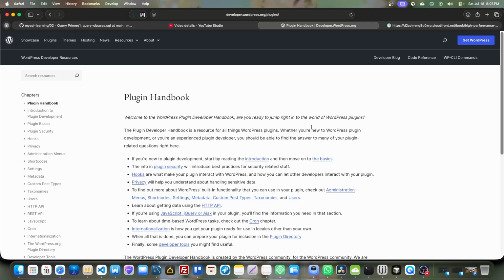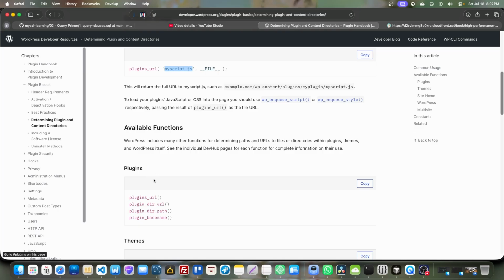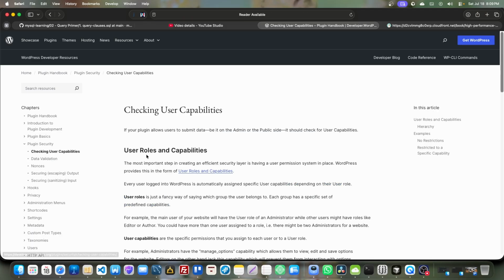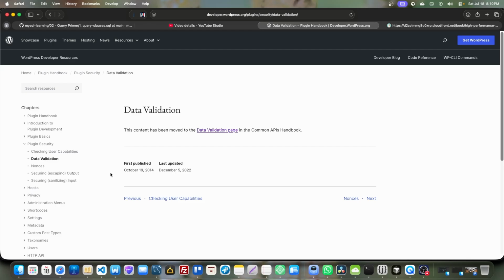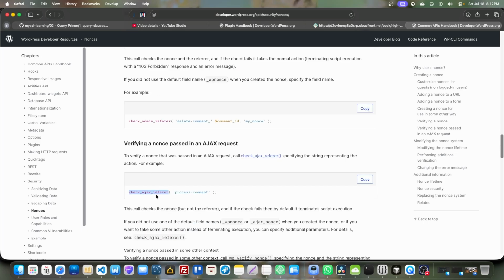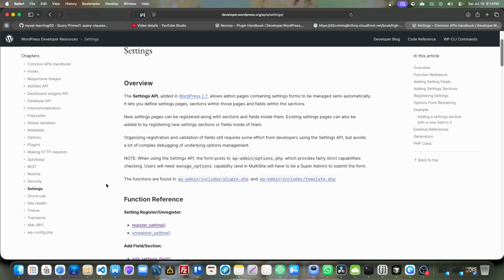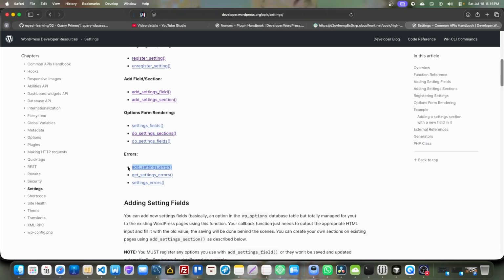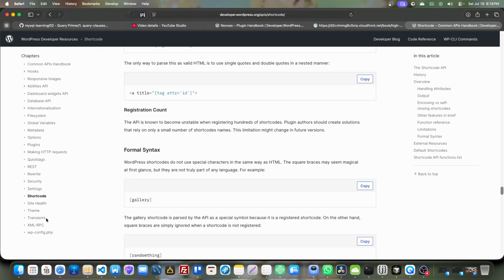WP Plugin Dev Promotion Video